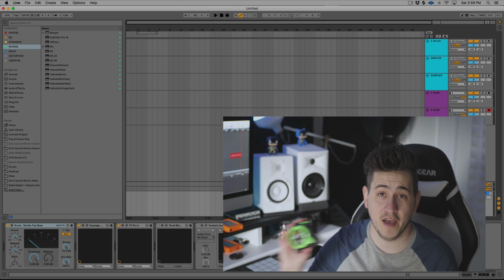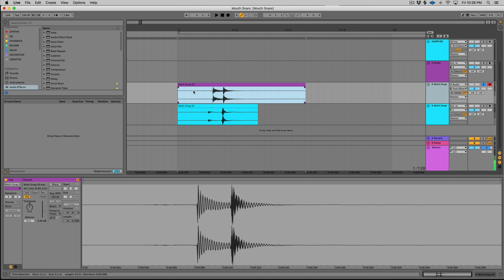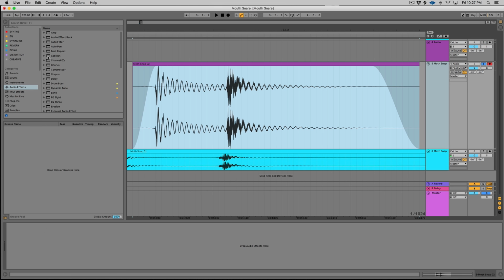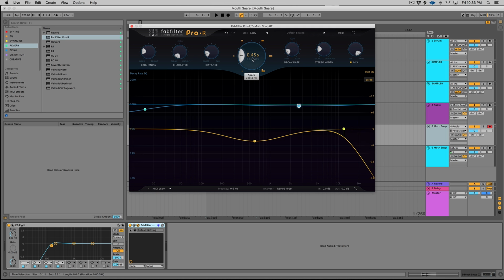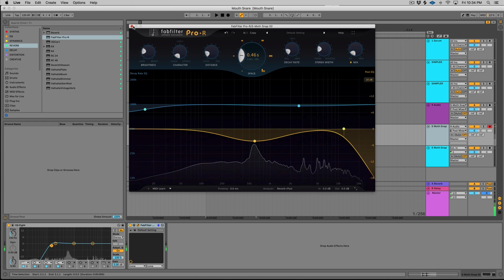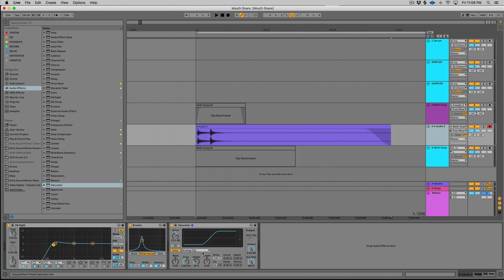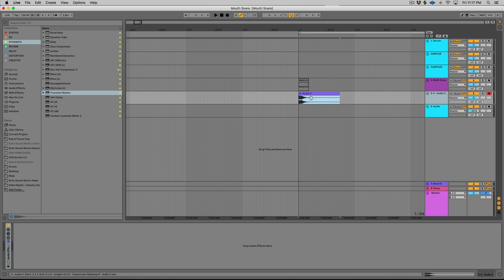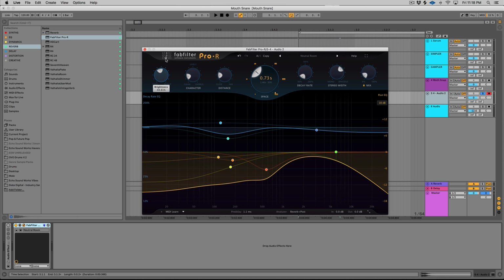How to turn a mouth click into a snare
In this video learn how to turn a mouth click into a snare with Echo Sound Works.

Lesson Content:
0:07 - Introduction
1:24 - Cleaning up the sample
5:27- Processing the sample
7:37 - Layering the sample with a loop

-- ADSR --